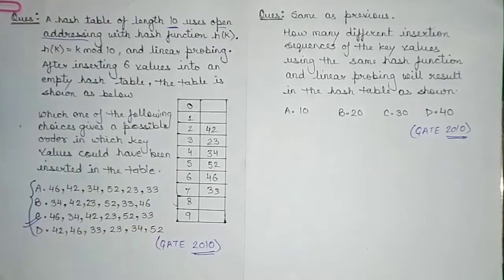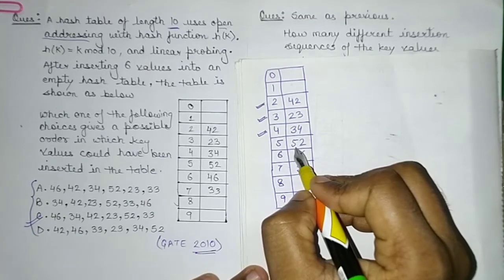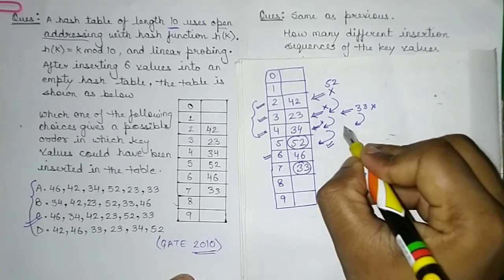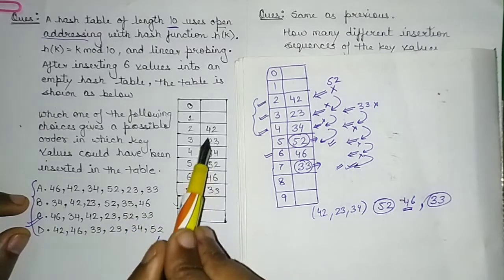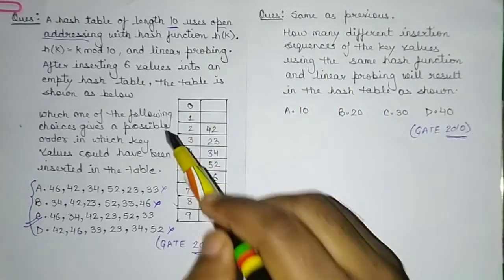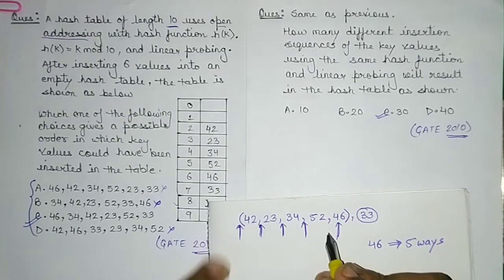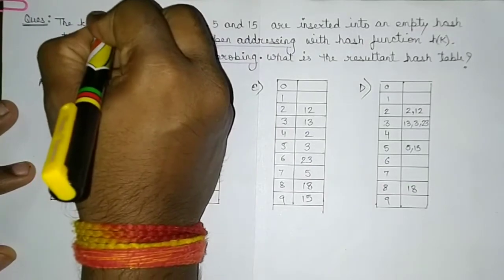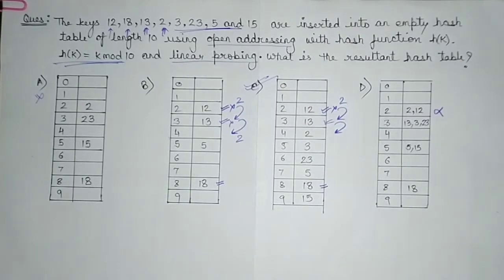67. Previous Year GATE Questions on Hashing (Part 2) | Algorithm for GATE, NET, NIELIT, & PSU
Practice more previous year GATE questions on hashing and understand. How the different kind of questions can be solved in time effective manner?